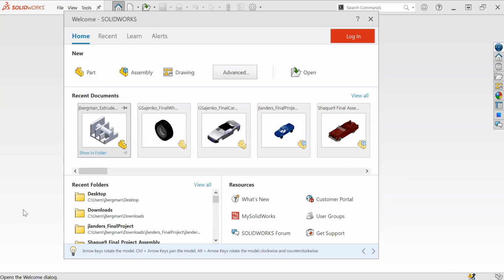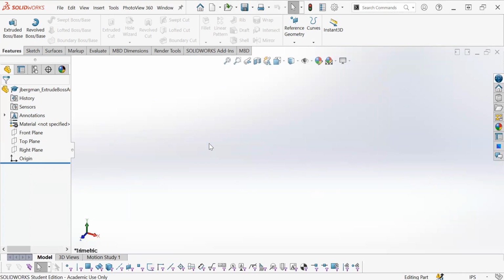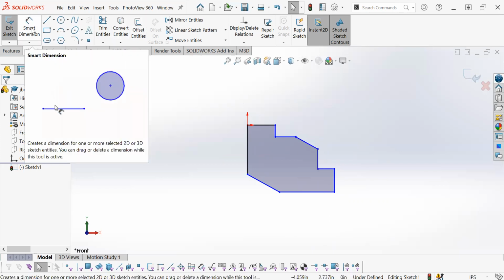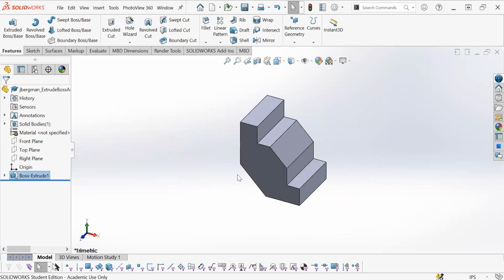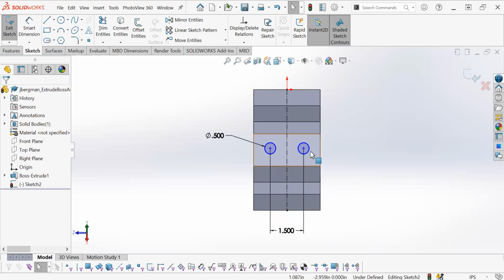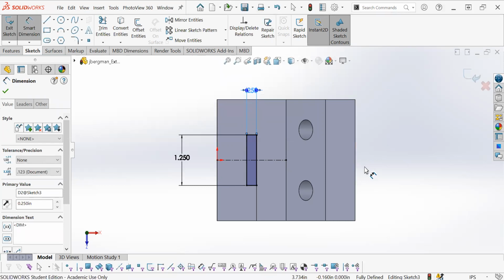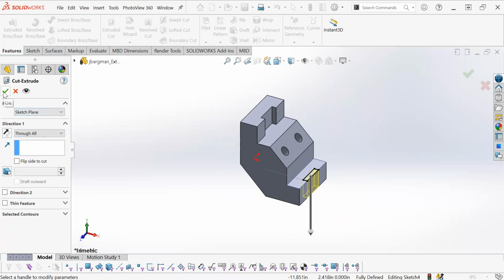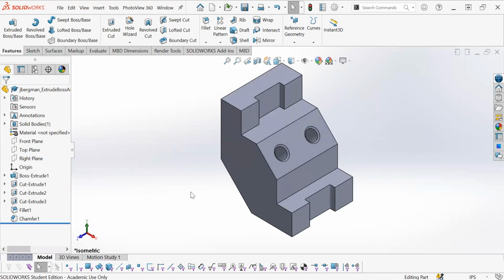Extrude Boss & Extrude Cut